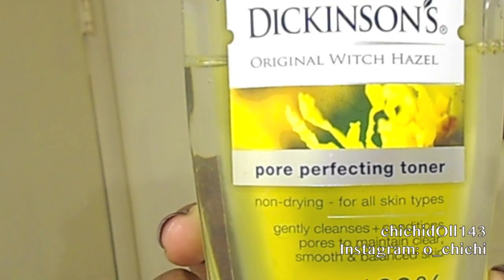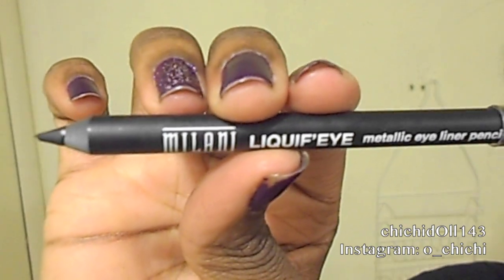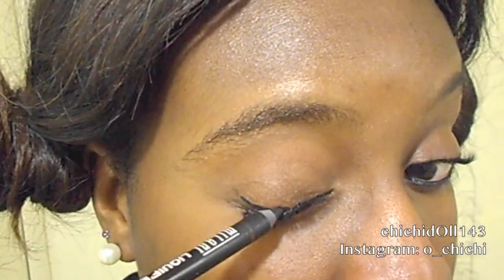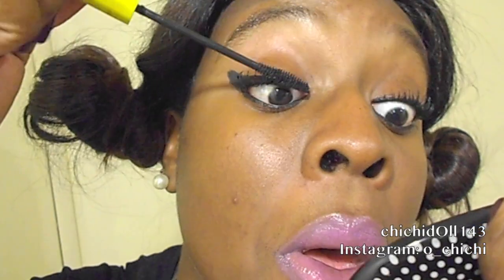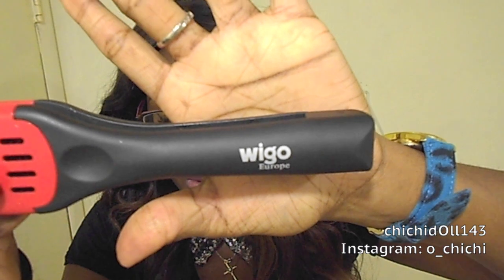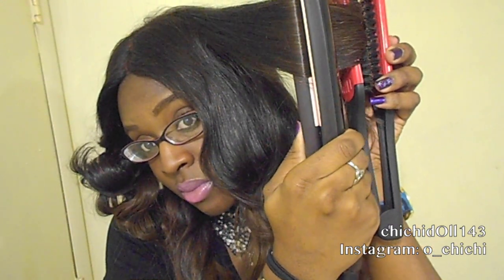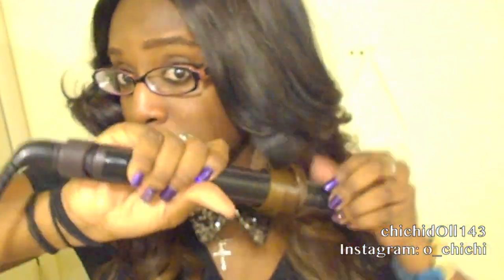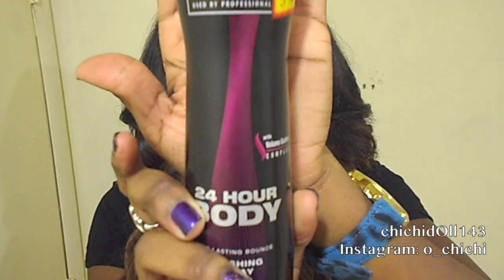Get Ready with Me: Makeup, Hair, Outfit-chichidOll143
CHECK OUT THE ANNOTATIONS!

❅❅❅❅▬▬▬▬▬ JINGLE BELLS! JINGLE BELLS! ▬▬❅❅❅❅
♡I N S T A G R A M: o_chichi
♡C I N E M A G R A M: chichidOll143

✿I dyed this hair to create a Ombre effect.

●▬▬▬▬▬▬▬▬▬ஜ۩●۩ஜ▬▬▬▬▬▬▬▬▬●
My Insanity Workout Videos + Cooking Videos below :)

●▬▬▬▬▬▬▬▬▬ஜ۩●۩ஜ▬▬▬▬▬▬▬▬▬●
Did you miss my other Videos? Check these out below:

●▬▬▬▬▬▬▬▬▬ஜ۩●۩ஜ▬▬▬▬▬▬▬▬▬●
✿Natural/Organic Products for Hair and Skin & Organic Food
you will get $5 off your first iHerb purchase
with this code MUY077

●▬▬▬▬▬▬▬▬▬ஜ۩●۩ஜ▬▬▬▬▬▬▬▬▬●
●▬▬▬▬▬▬▬▬▬ஜ۩●۩ஜ▬▬▬▬▬▬▬▬▬●
Tags: chichidOll143 chichidOll143 chichidOll143 Winter Fashion Haul channel how to videos
chichidOll143 chichidOll143 channel insanity workout day 3 full video insanity workout results chichidOll143 insanity workout videos insanity workout review insanity workout demo day 3 results workout insanity workoit DVD review how I loose weight how to lose 10 pounds insanity results insanity workout results before and after insanity workout fit test insanity workout part 1

TAGS: chichidOll143 chichidOll143 channel chichidOll143 DIY chichidOll143 DIY videos chichidOll143 videos chichivlogs chichivlogs channel chichidOll143 chichidOll143 hair reviews chichidOll143 OOTD chichidOll143 channel makeup chichidOll143 channel insanity videos protein how to make berry fruity drink smoothie
tags: chichidOll143 channel chichidOll143 makeup tutorial chichidOll143 OOTD chichidOll143 hair tutorial